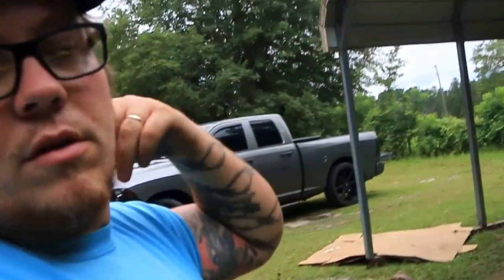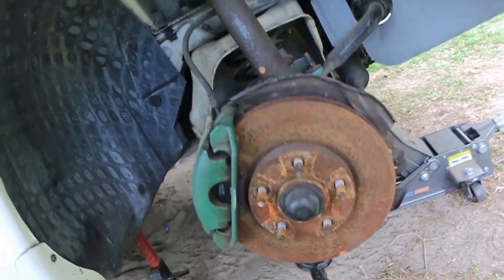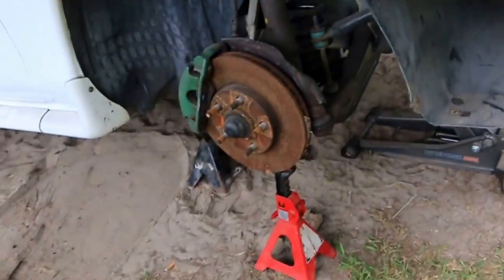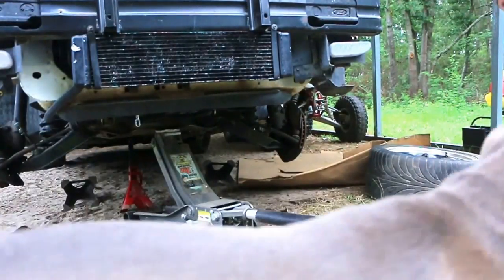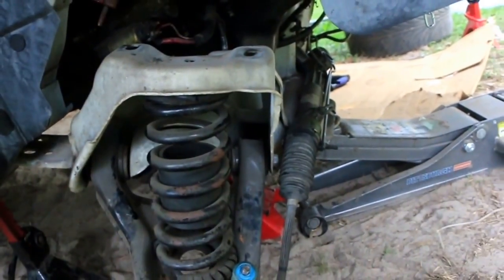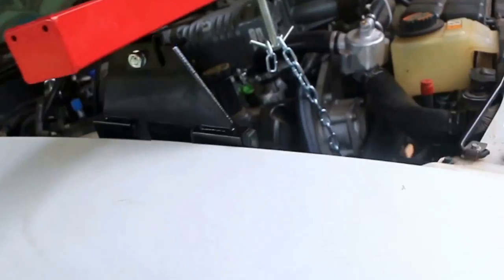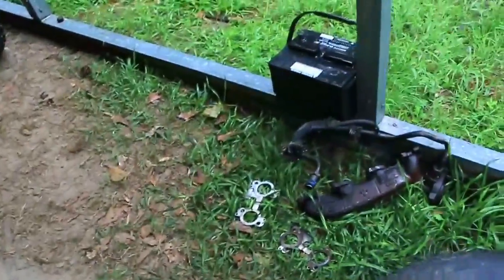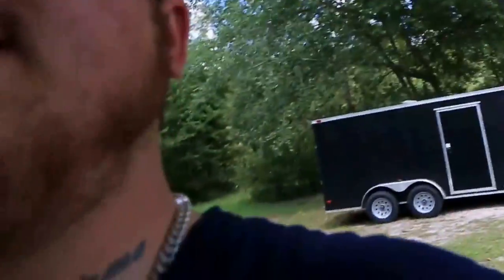Tork Tech mustang Longtube Header Install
In this video I install Dougs Longtube ceramic coated headers to help this BEAST breath a little better. Drop a comment!!!